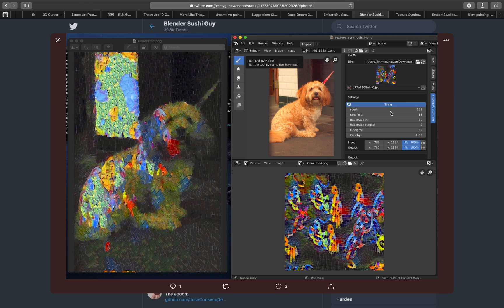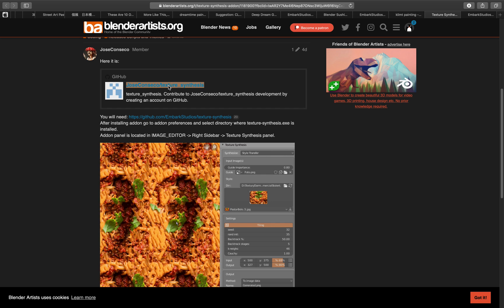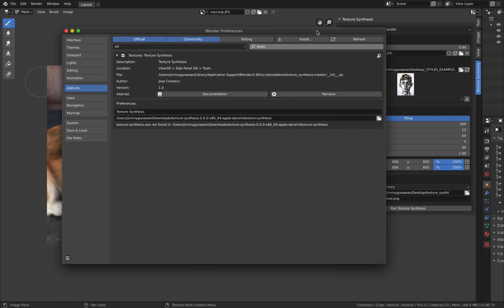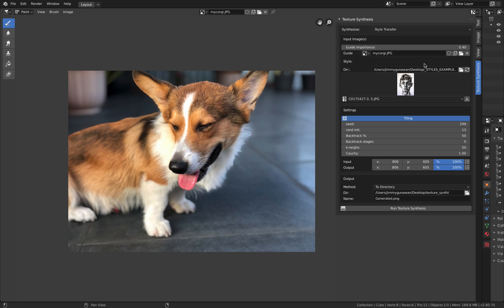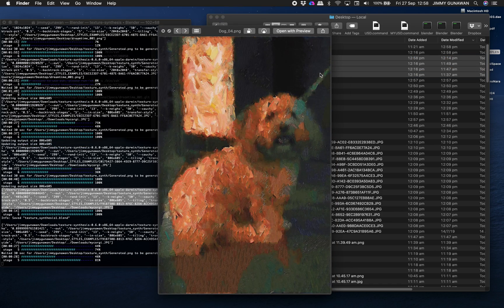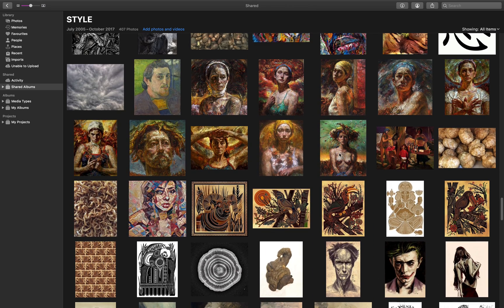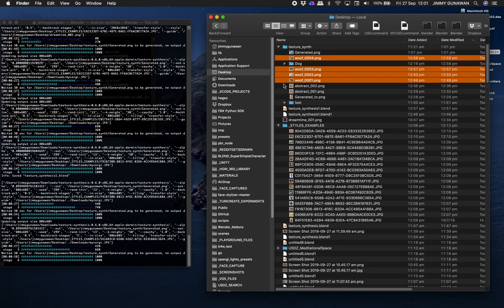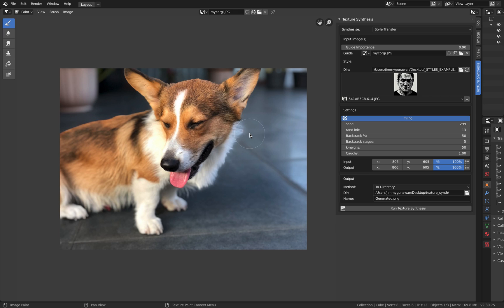BSLIVE X "STYLE TRANSFER" in Blender 3D using Texture Synthesis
This video is my first look into "STYLE TRANSFER" method that you can perform in Blender to transfers Painting Style into Image Photo or Image Render.

The addon by Jose Conseco itself is a GUI or interface for "Texture Synthesis" tool by Embark Studios:

In the past I have been using Deep Dream Generator and PIKAZO app: